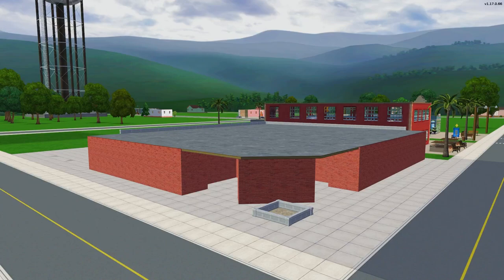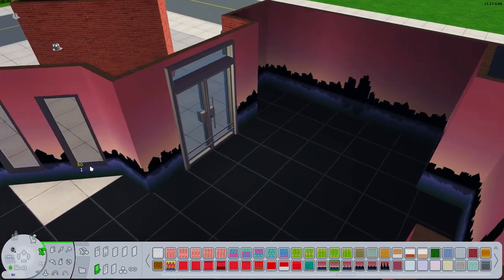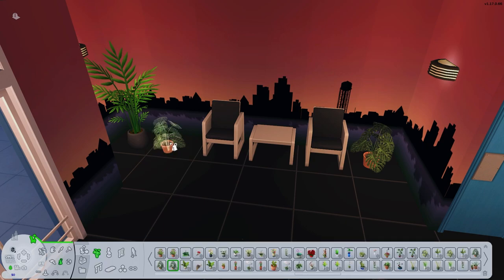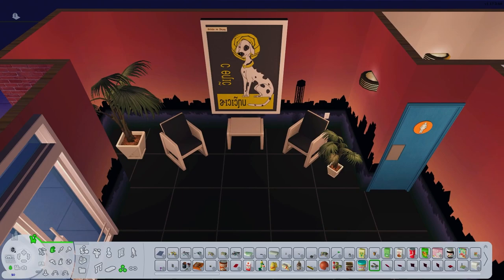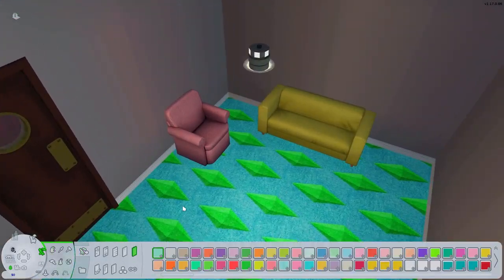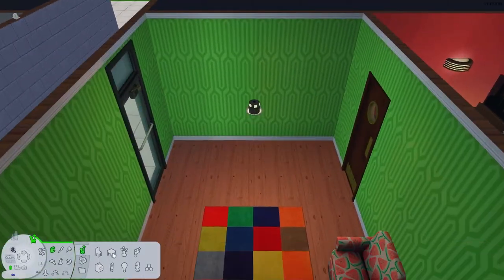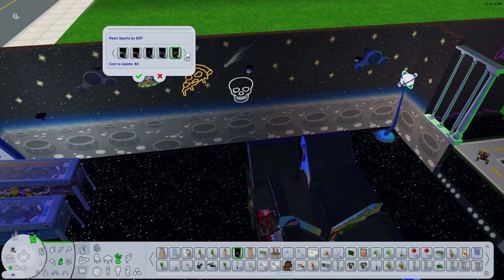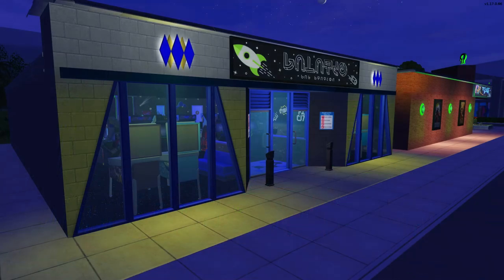Let's Build Pleasantview an Arcade & Cinema! | The Sims 2 Strangeview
I am super happy with this lot! Can't wait to visit it!
- Links Below -